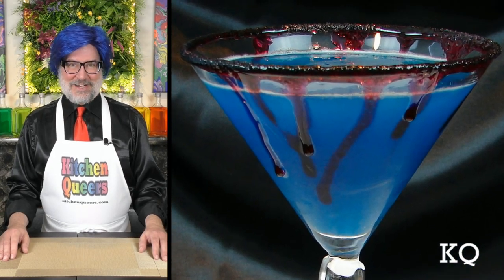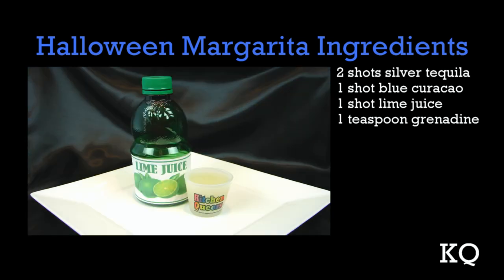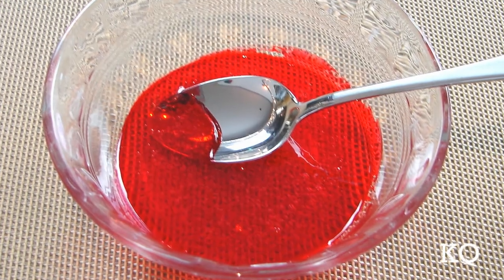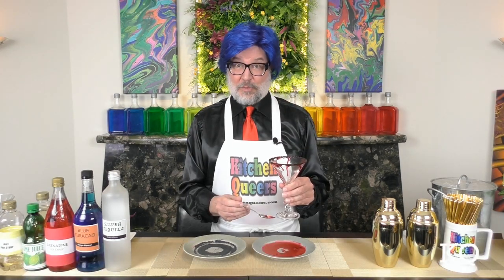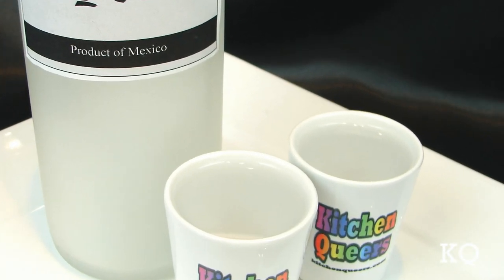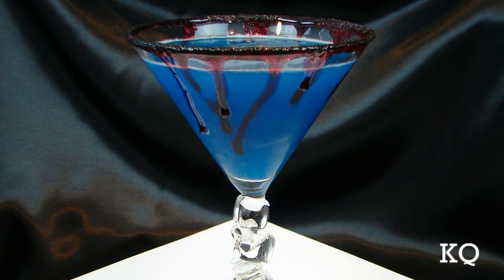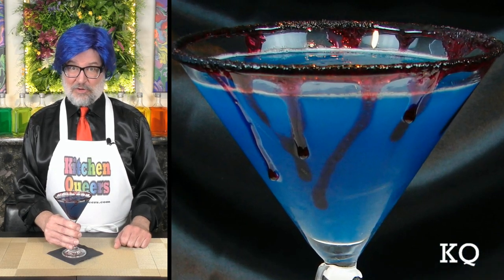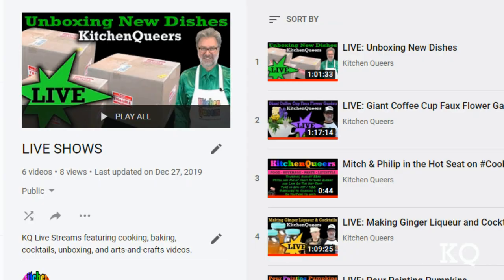Halloween Margarita - The Best Spooky Halloween Cocktail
In this episode, KQ host Mitch Hightower mixes a spooky dark blue Halloween margarita, served with a black lava salt rim and "bloody" streaks running down the side of the serving glass. Mitch shows exactly how to achieve the rim effects as well as how to mix the SilverTequila based cocktail. KQ partner Chef Philip serves as the taste tester for KQ Season 6, Episode 21, Number 133; )KQ-S6E21N133-HD).